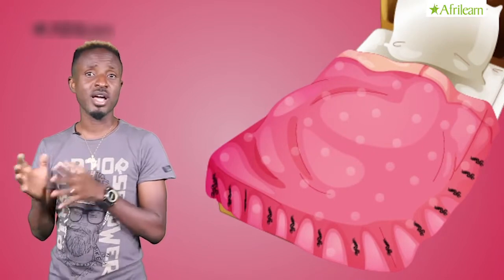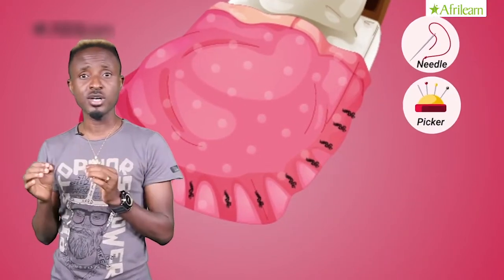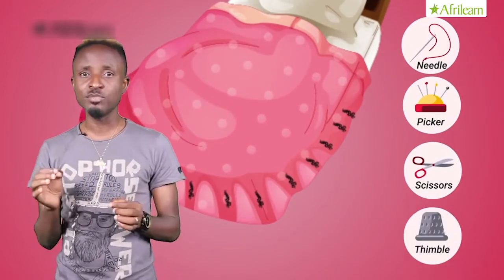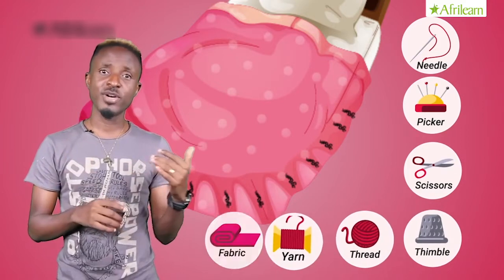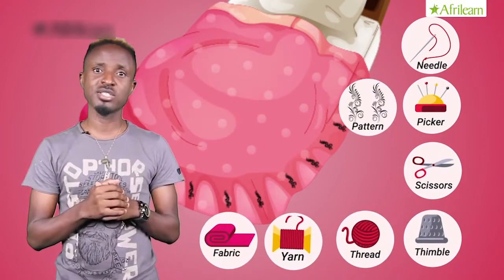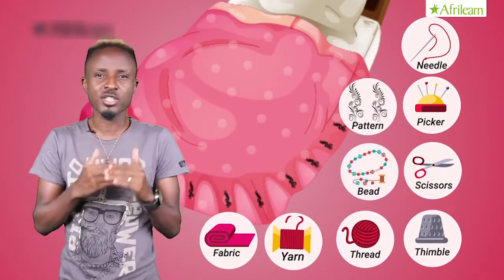The Art of Embroidery | Cultural and Creative Arts | JSS 3 | Afrilearn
Embroidery is the art or craft of fabric or cloth decoration with stitched designs comprising a needle, thread, sketched decoration patterns and other materials like metal strip, pearls, beads, quills and other relevant ornaments.

Guest Tutor: Akinade Ibuoye aka Gaisebaba